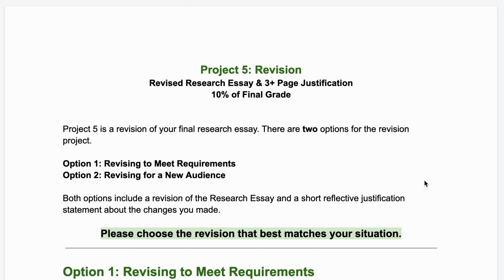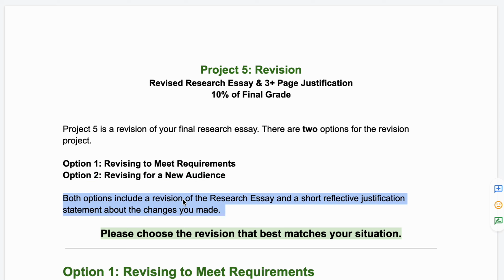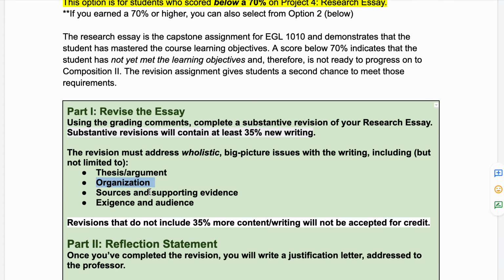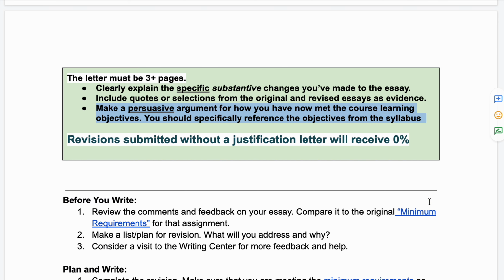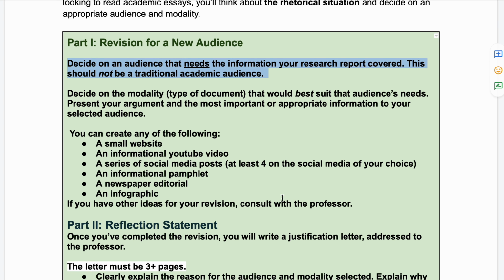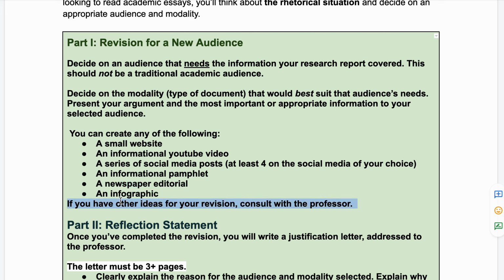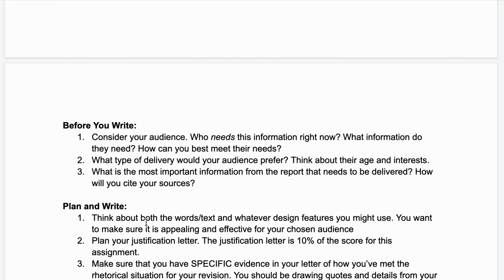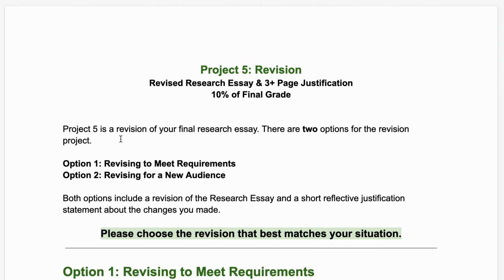Revision/Reflection Instructions and Overview